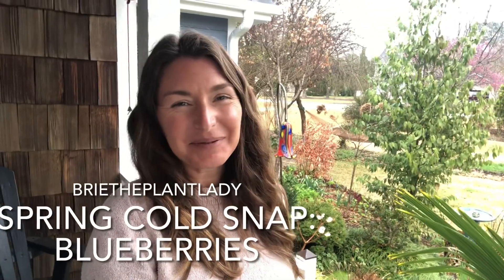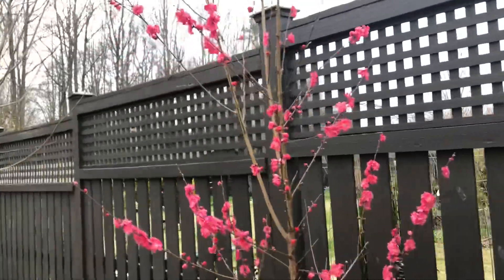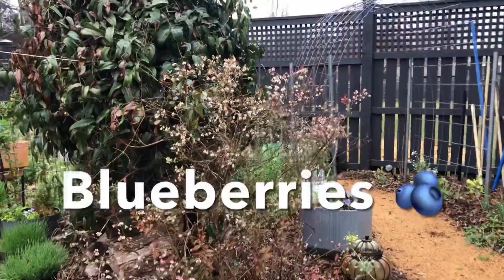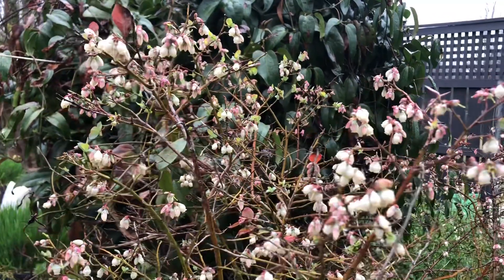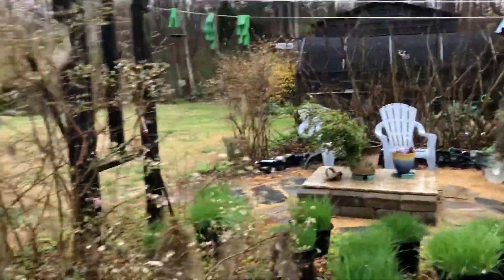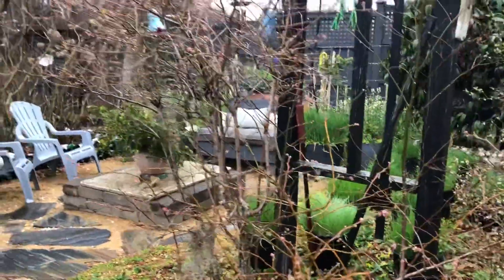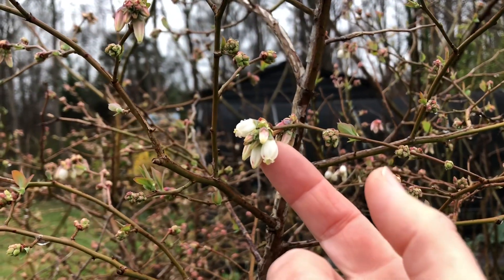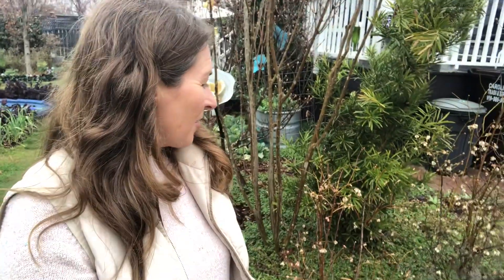Spring Cold Snap: how to protect blueberries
Cold temperatures can damage the flowers on blueberries which results in no fruit set 🫐 Proper cultivar selection is key- make sure to check the chill hour requirement for your region.